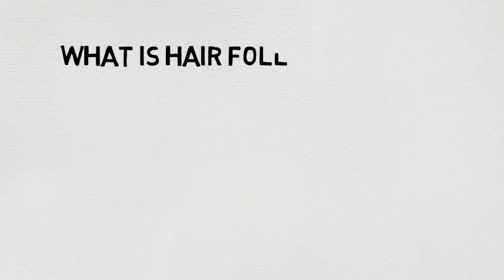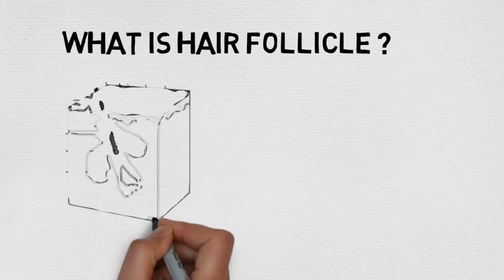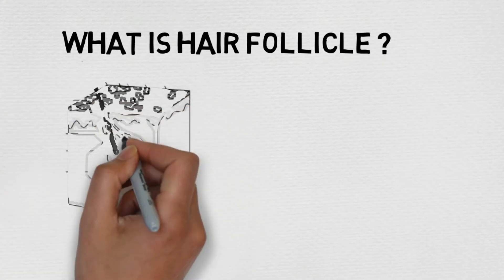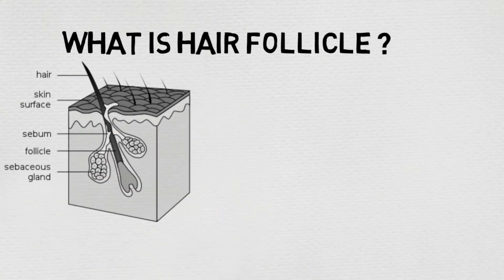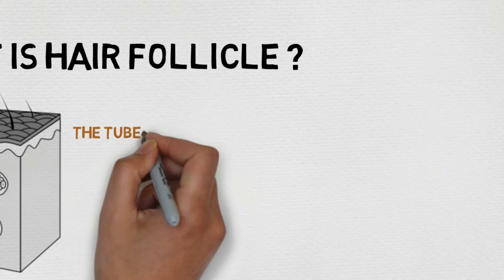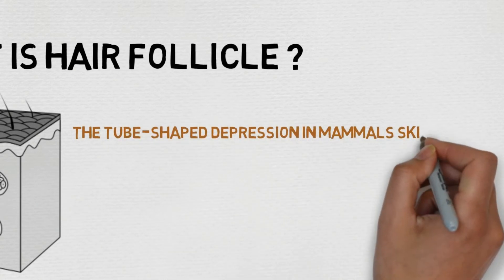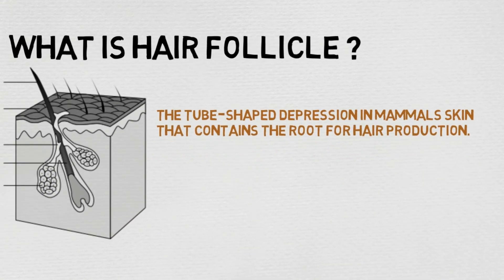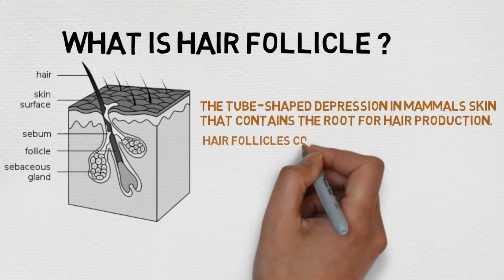What is Hair Follicle ? || Essential Science || Terms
Hair follicle
The tube-shaped depression in mammals’ skin that contains the root for hair production. Hair follicles come from tissue underneath the skin.